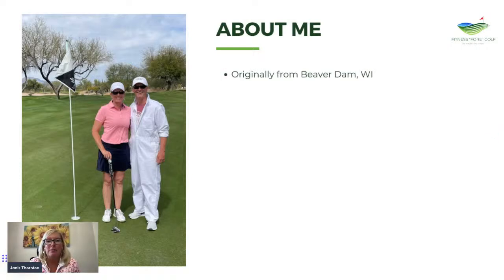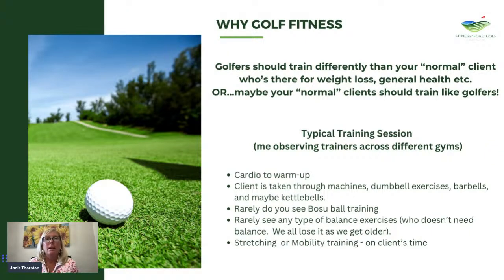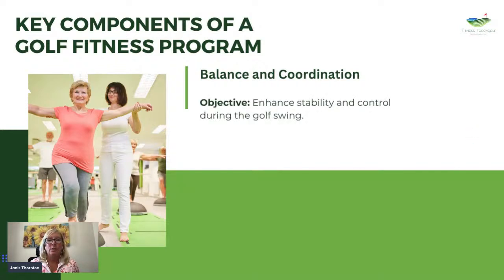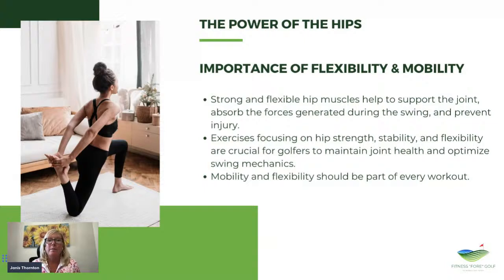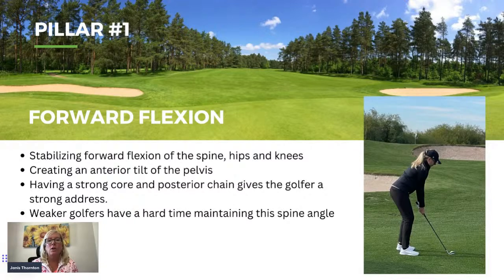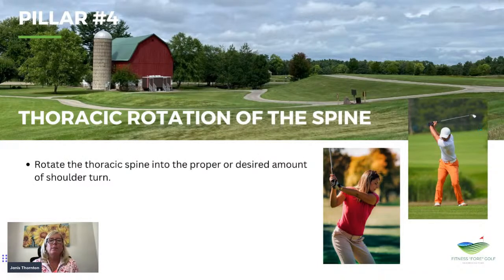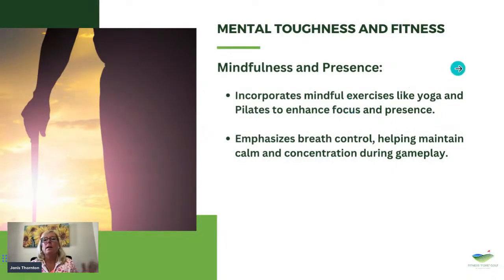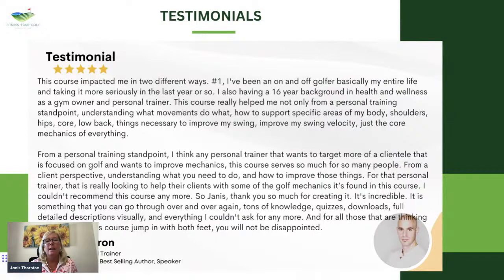Personal Trainers Train Golfers like THIS!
If you work with golfers, you'll want to see this webinar! Training golfers is different than training your average person.  Most people should train like a golfer!

Take your personal training to a new level with the Fitness "FORE" Golf - The Power of Golf Fitness course.

Discover:
Why Golf Fitness
What Makes Golf Special and Different
What Do Golfers Need
Golf Injuries - Injury Prevention
4 Pillars of a Golf Swing
Fitness Assessments and Techniques
Mental Fitness and Golf Fitness
Fitness "FORE" Golf, - The Power of Golf Fitness

Trainers, discover how you can earn extra income from this course as well along with continuing education credits.